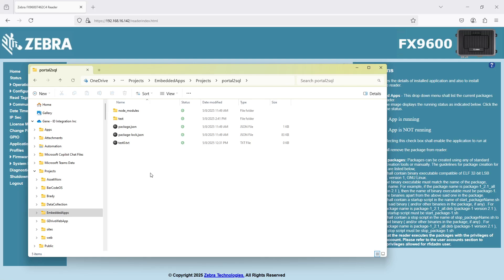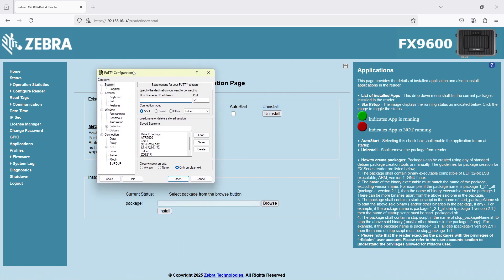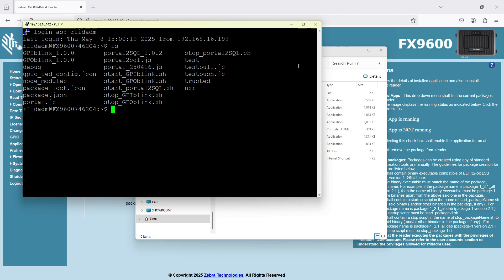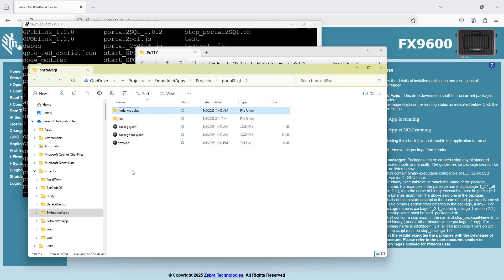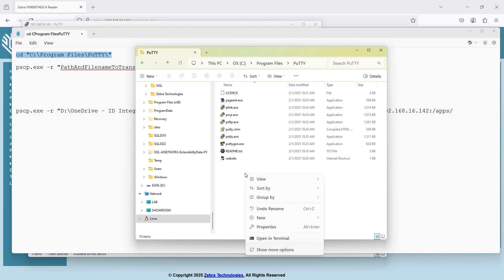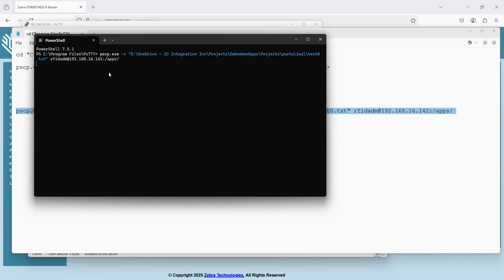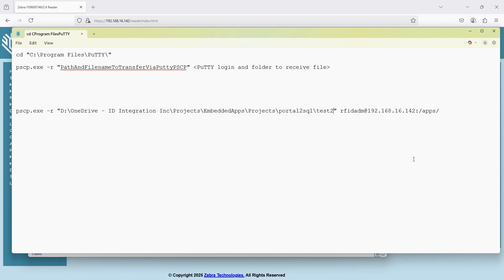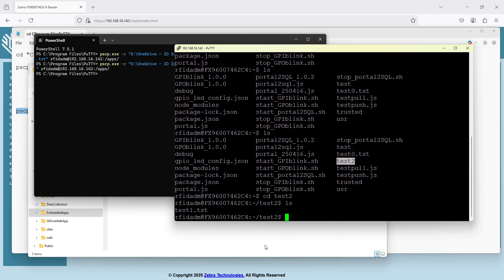Folder Transfer Using Putty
Show how to use PuTTY utility to transfer a folder or file from a WinOS PC to Linux RFID Fixed Reader.